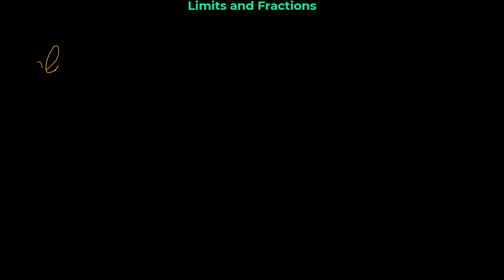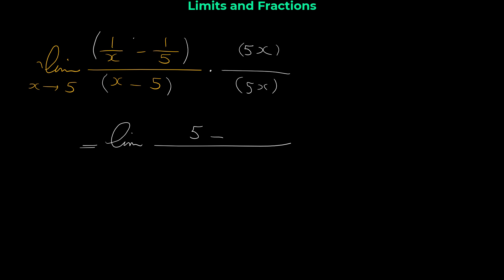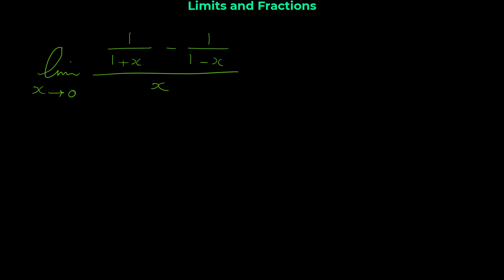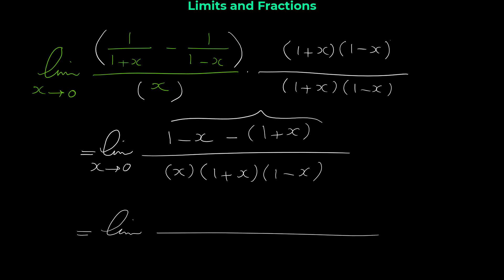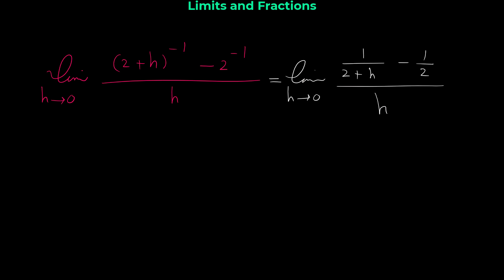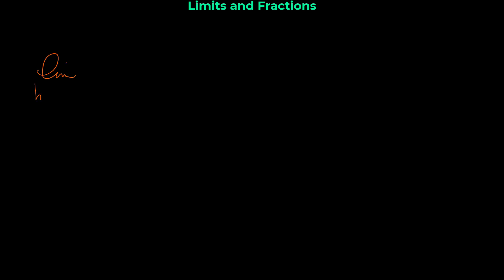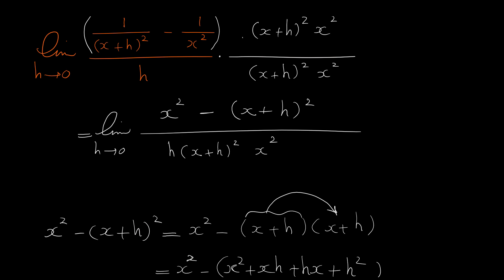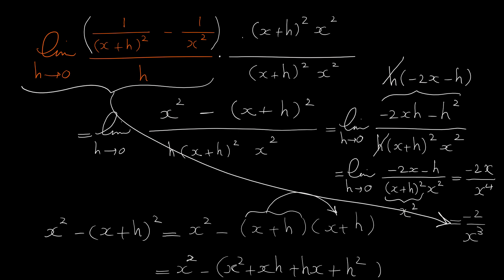Evaluating Limits with Fractions | Calculus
In this calculus video I am gonna show you  how to find the limits involving rational expressions. To find these type of limits simply multiply top and botton by the common denominator.  We will learn this by doing lots of examples.

In mathematics, the limit of a function is a fundamental concept in calculus and analysis concerning the behavior of that function near a particular input.

Formal definitions, first devised in the early 19th century, are given below. Informally, a function f assigns an output f(x) to every input x. We say that the function has a limit L at an input p, if f(x) gets closer and closer to L as x moves closer and closer to p. More specifically, when f is applied to any input sufficiently close to p, the output value is forced arbitrarily close to L. On the other hand, if some inputs very close to p are taken to outputs that stay a fixed distance apart, then we say the limit does not exist.

The notion of a limit has many applications in modern calculus. In particular, the many definitions of continuity employ the concept of limit: roughly, a function is continuous if all of its limits agree with the values of the function. The concept of limit also appears in the definition of the derivative: in the calculus of one variable, this is the limiting value of the slope of secant lines to the graph of a function.